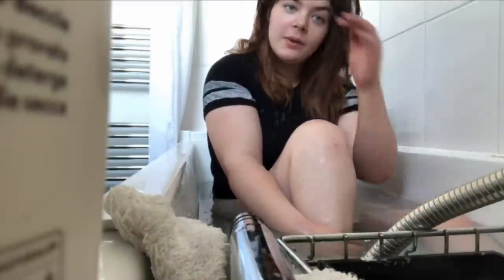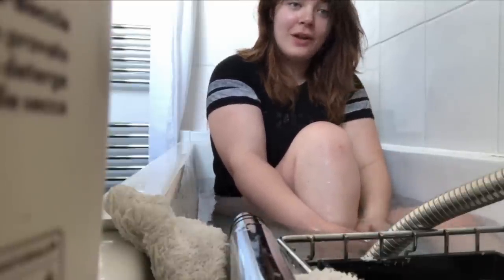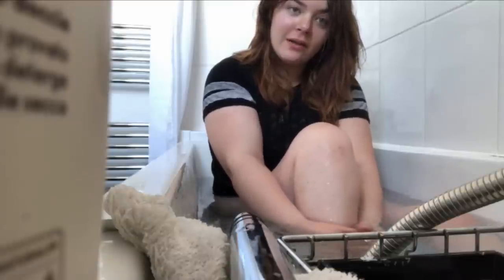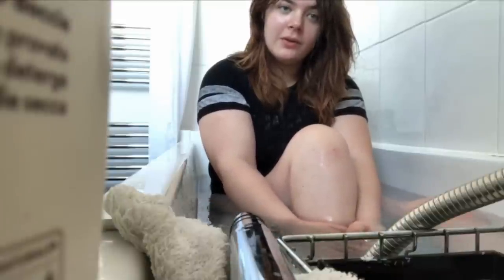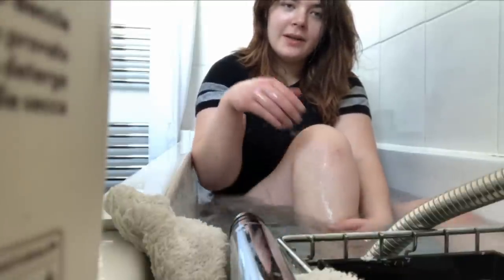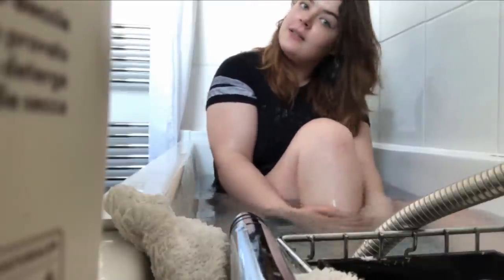♿️Bath transfers as a t12 complete paraplegic | Life after Spinal Cord Injury